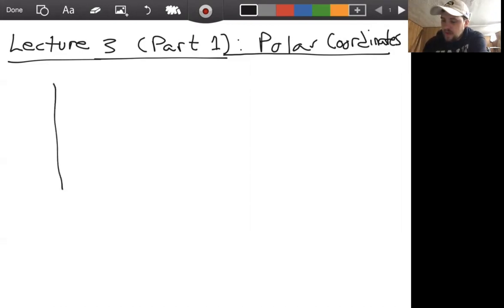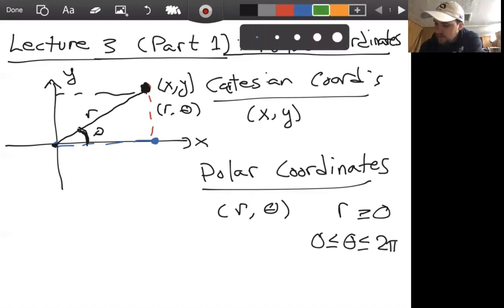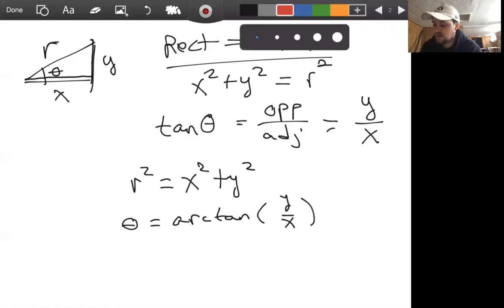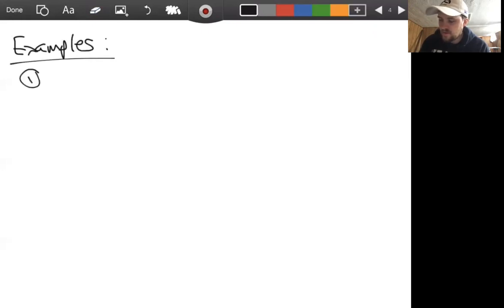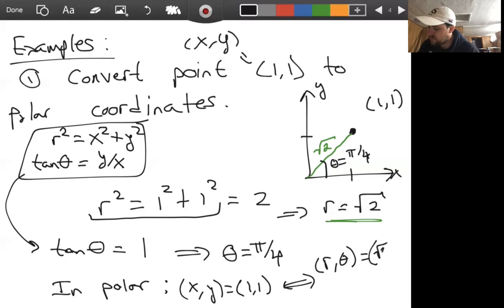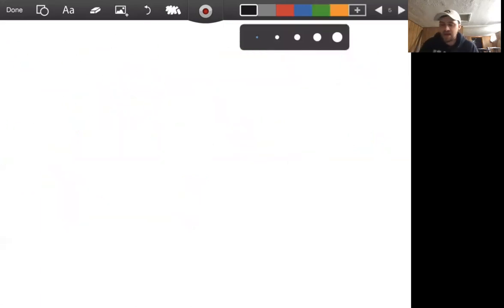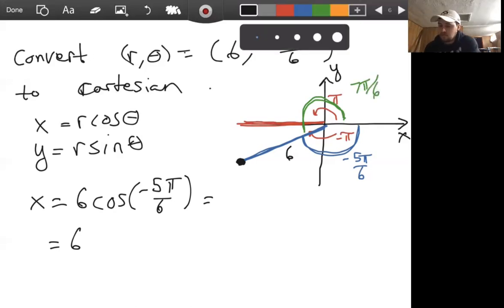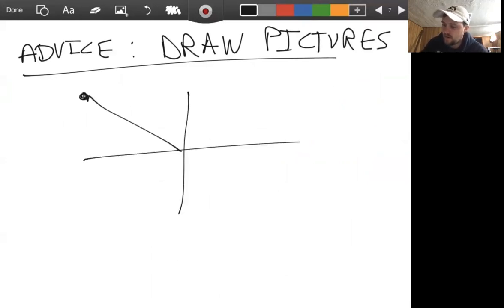Lecture 3: Polar Coordinates (Part 1)